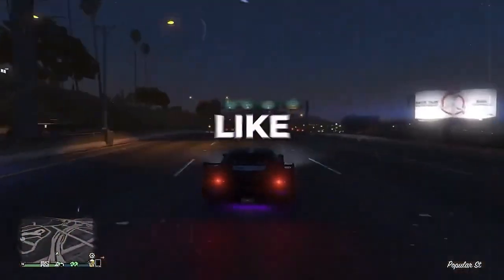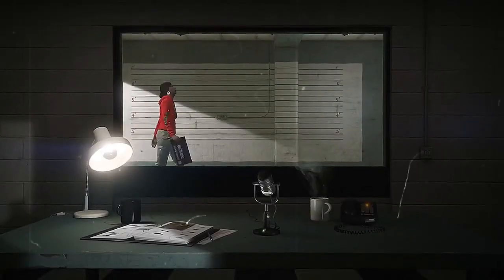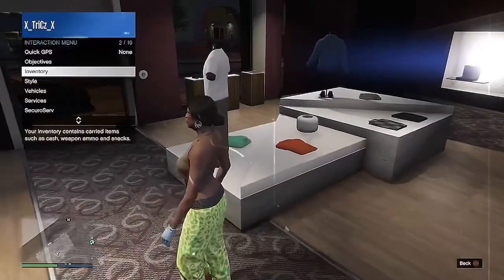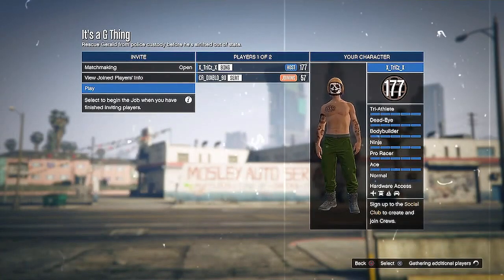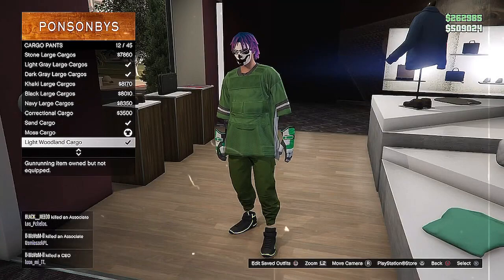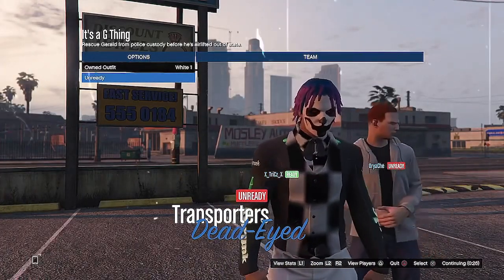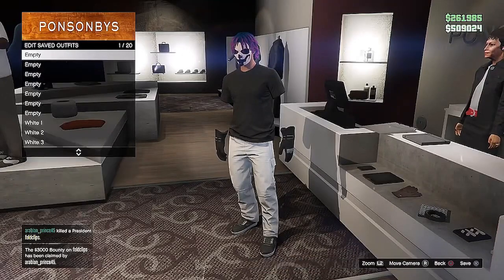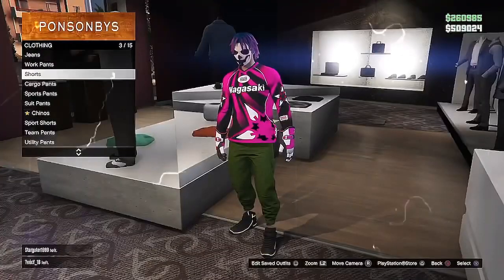*NEW*GTA 5 HOW TO GET MULTIPLE MODDED OUTFITS![AFTER PATCH 1.58]GTA ONLINE|tricz